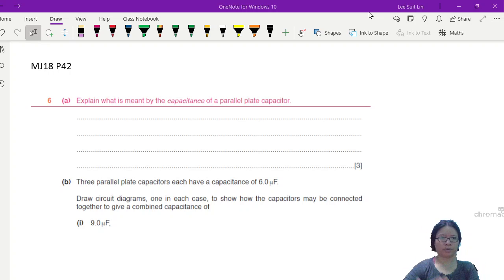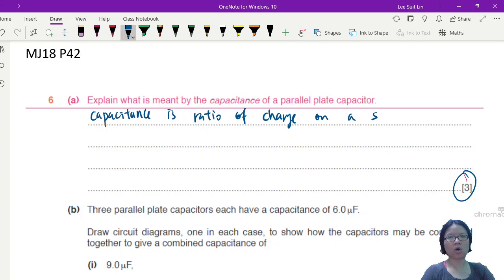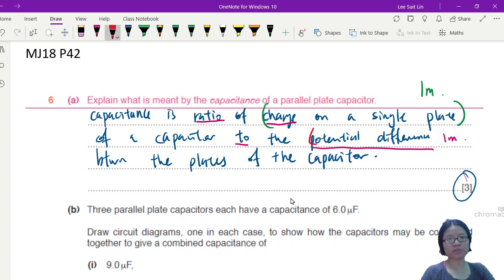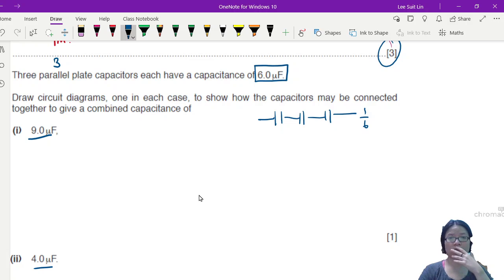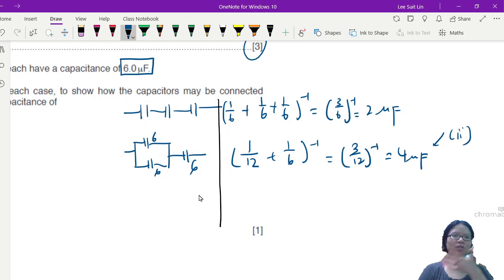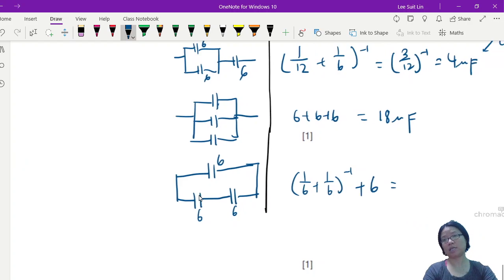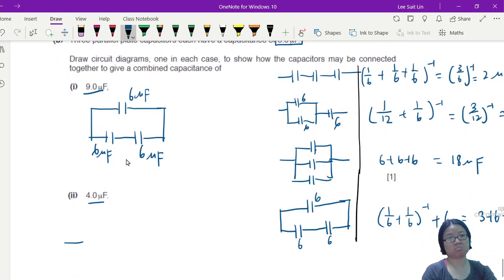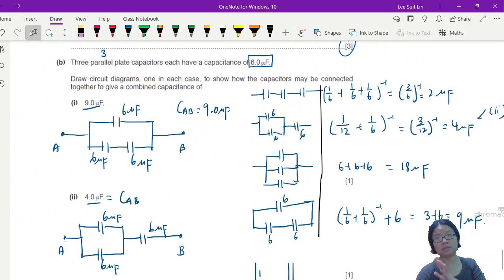19.2b Capacitor Arrangements Exercise (MJ18 P42 Q6ab) | A2 Capacitance | Cambridge A Level Physics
Three parallel plate capacitors each have a capacitance of 6.0 μF. Draw  circuit  diagrams,  one  in  each  case,  to  show  how  the  capacitors  may  be  connected  together to give a combined capacitance of (i) 9.0 μF and (ii) 4.0 μF.